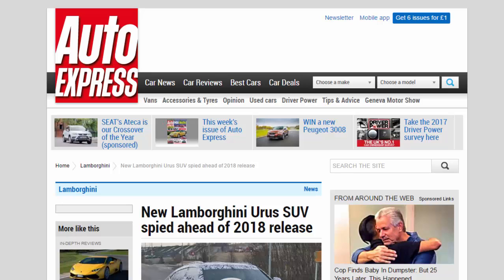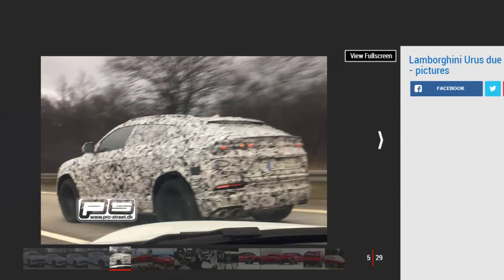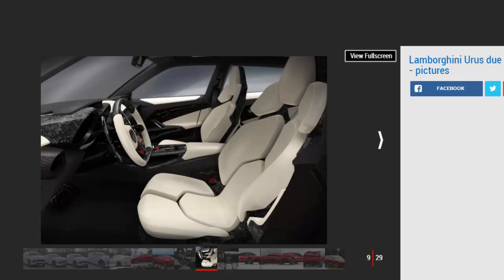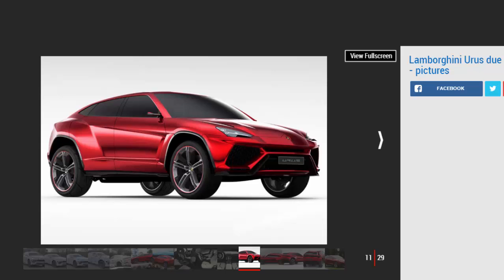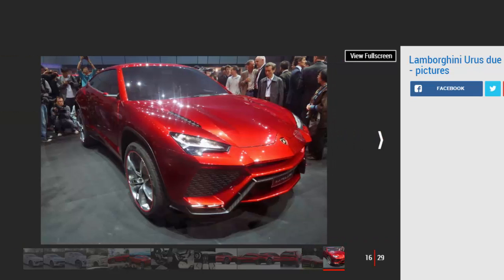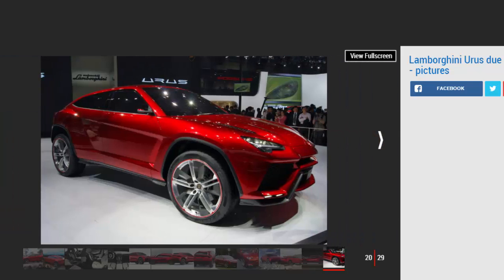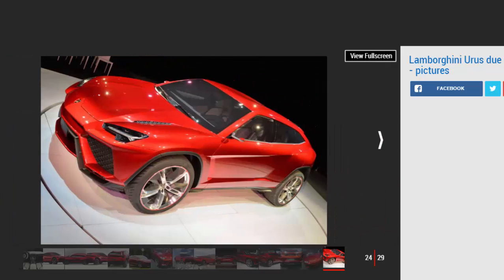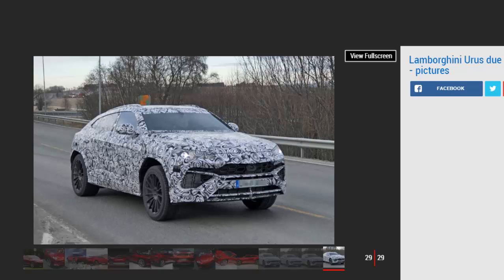Car Review - New Lamborghini Urus SUV Spied Ahead Of 2018 Release - Read Newspaper Tv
Read newspaper:
Car review - New Lamborghini Urus SUV spied ahead of 2018 release
Source: autoexpress.co.uk